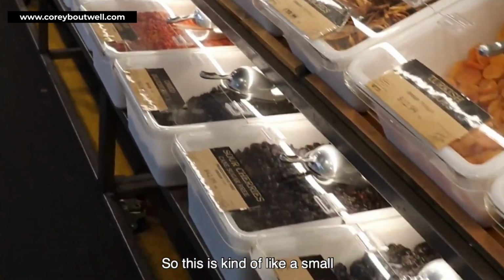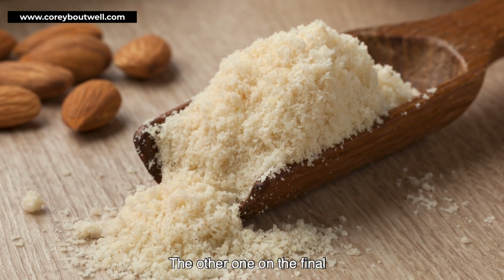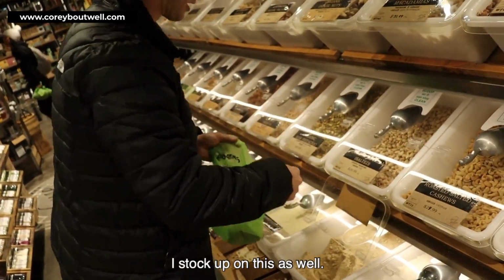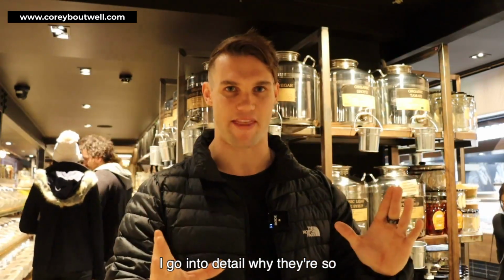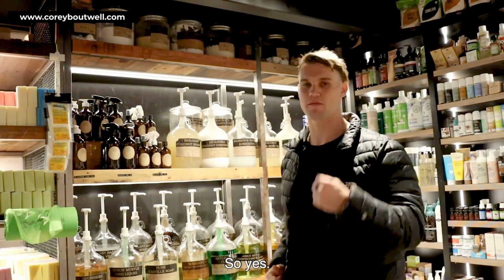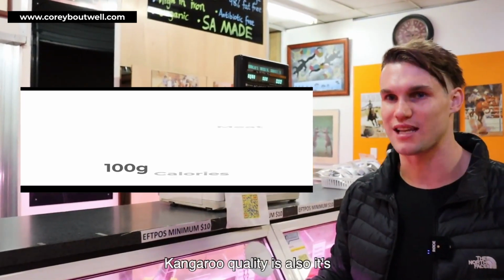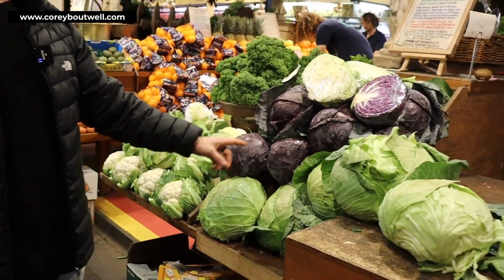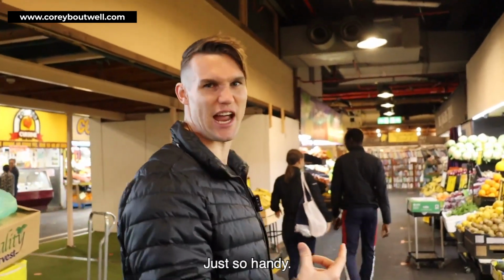WHAT GROCERIES TO BUY FROM FARMERS MARKETS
Hi everyone today I am your Central Market Concierge to find all things health, fitness and performance.

Watch the whole thing as I go through what ingredients you should buy, where they are and why they are actually good for you and how I use them!

This video is one of the best gift I could ever give you!

If you need tips on how to meal prep this article will help you out tremendously